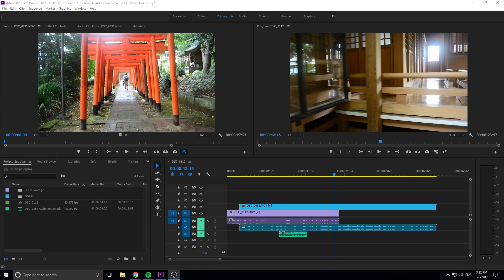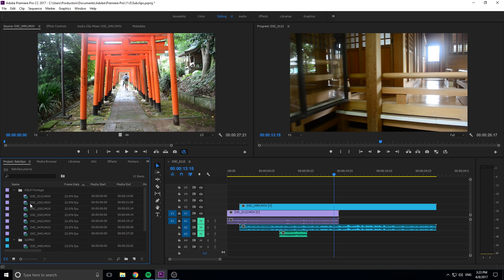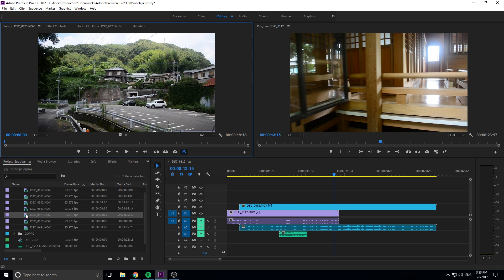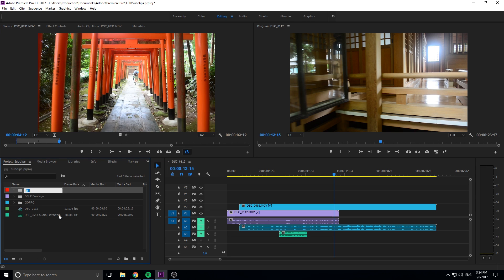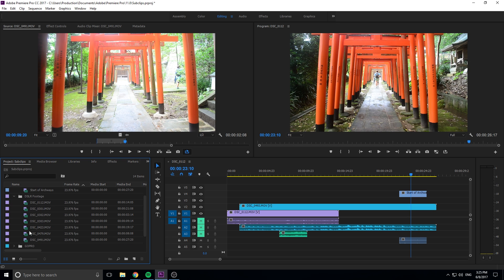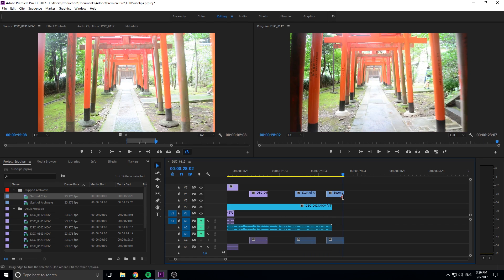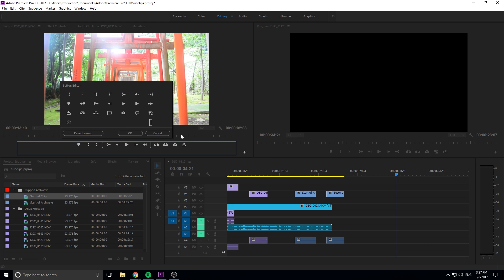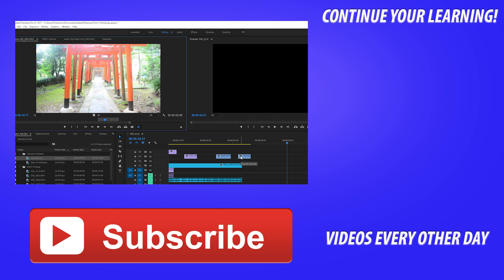How to Create Subclips in Premiere Pro CC (2017)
Today I go over how to utilize the source monitor to create and organize your footage into subclips!